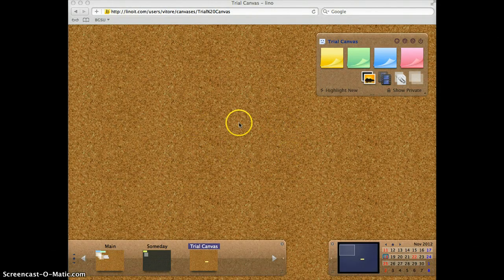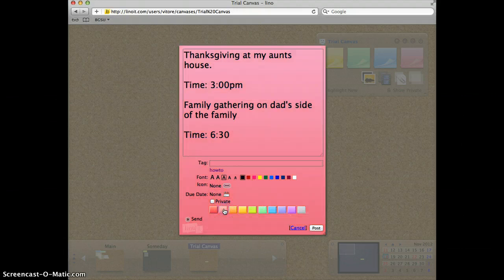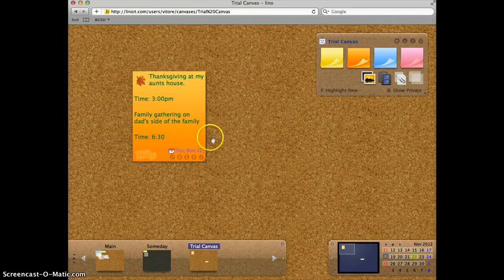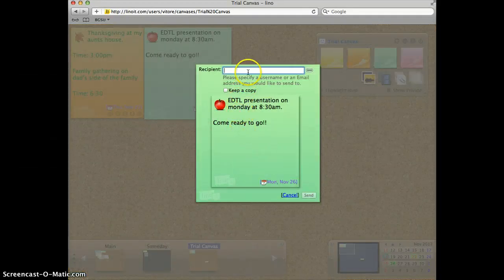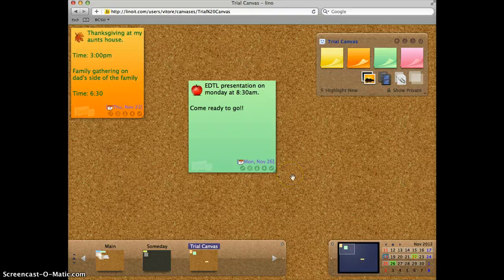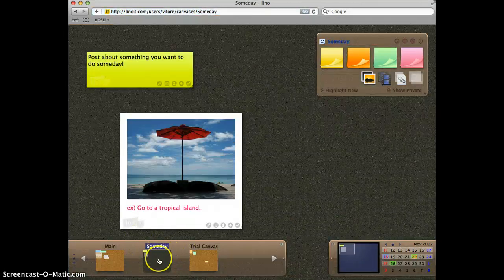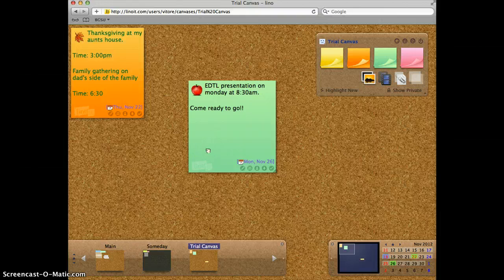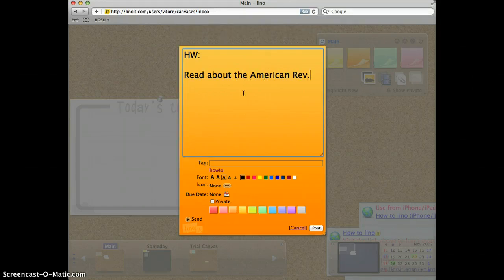liniot.com Web tour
Do you want to find out how to keep yourdelf organized when you're at home or on vacation? Then look at liniot.com to figure out how.